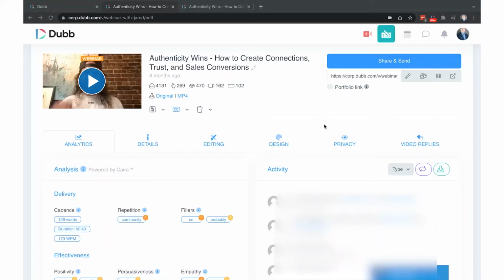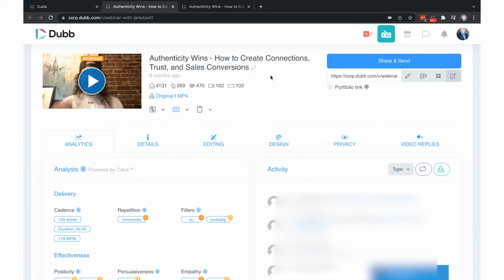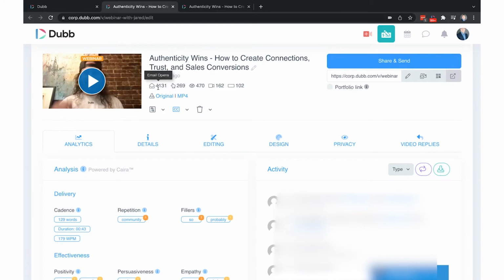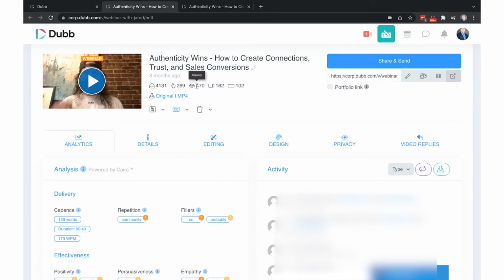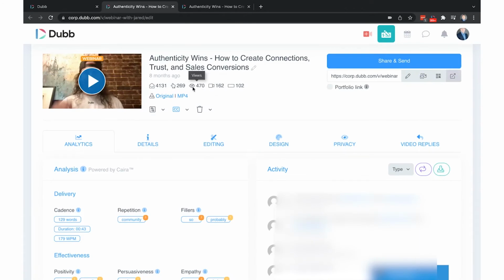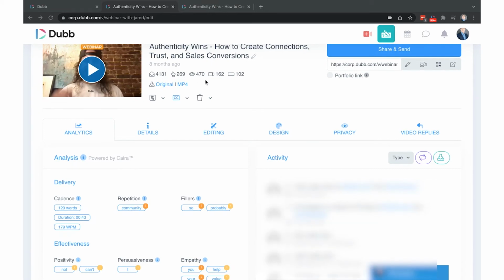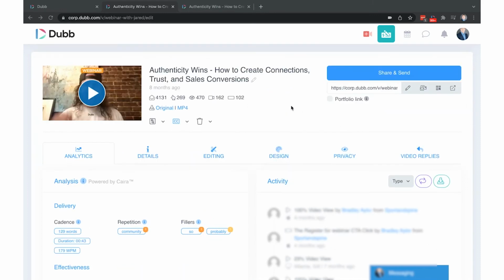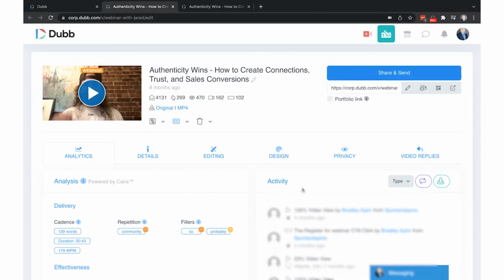How to Get Detailed Video Tracking Data - Dubb Tutorial (@DubbSupport )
This is the official Dubb Support channel.

About Dubb
Dubb.com is the ultimate video sales platform that helps you grow your business with personalized video messages, automation, and analytics. Create stunning videos, engage your audience, and close more deals effortlessly. Watch how simple it is to boost your sales and productivity—click the link now for your FREE 7-day trial!